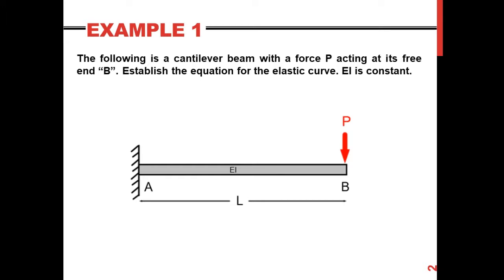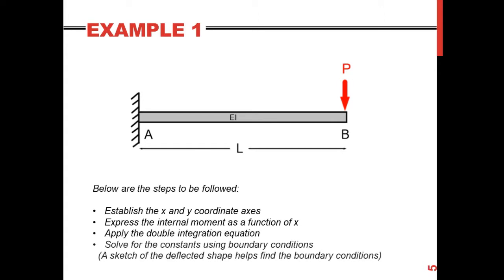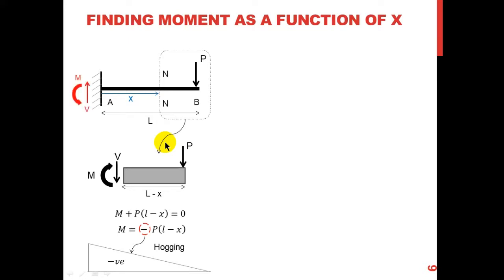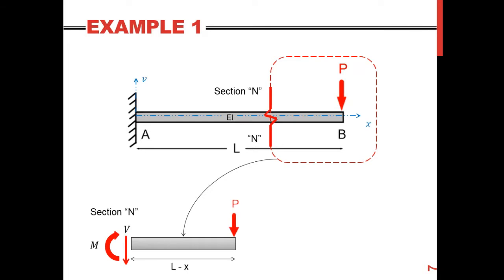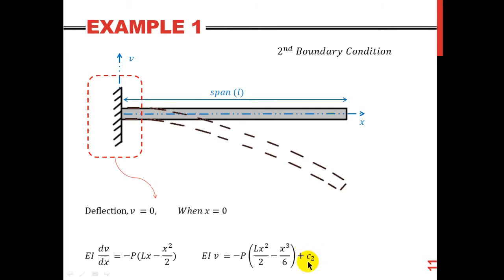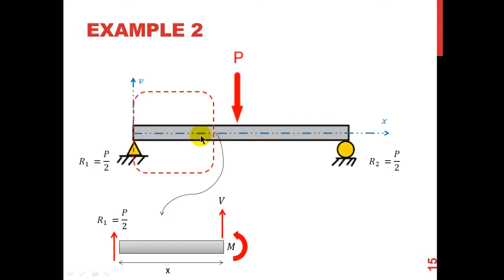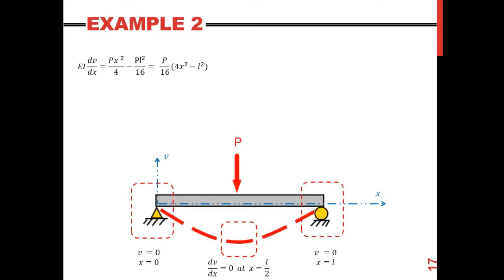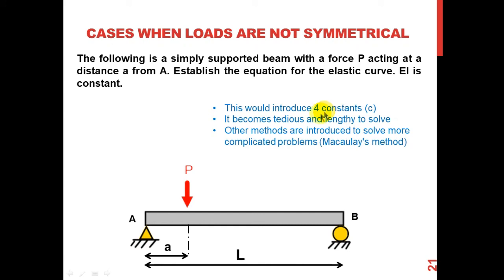Beam Deflection by Double Integration Method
This video explains how to use double integration method in order to find beam's deflection of symmetrical loads.